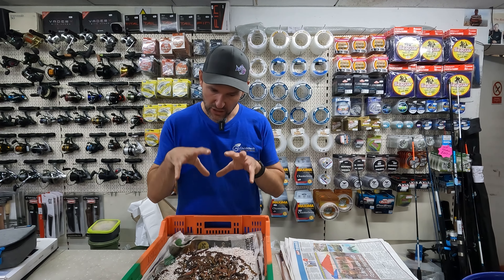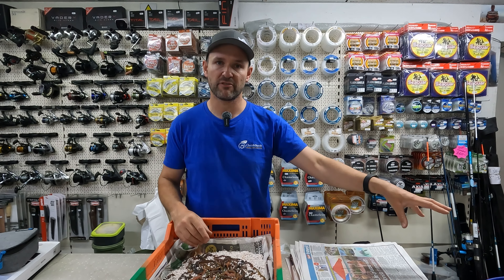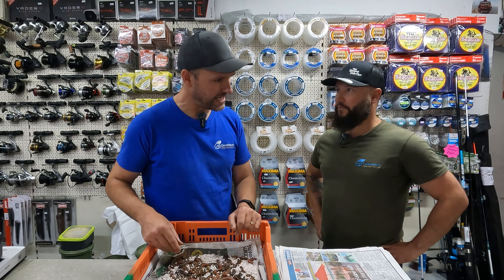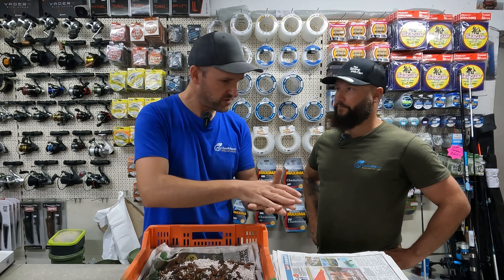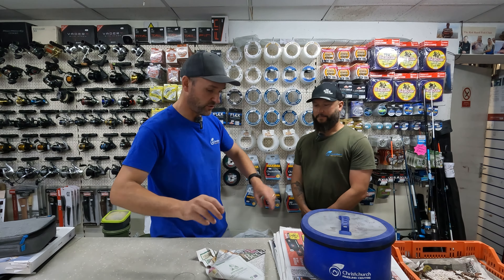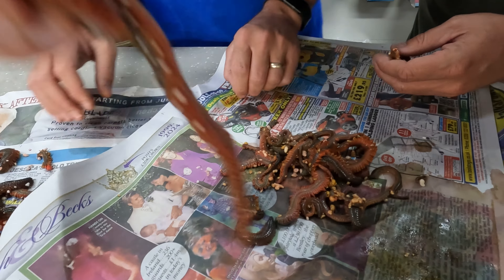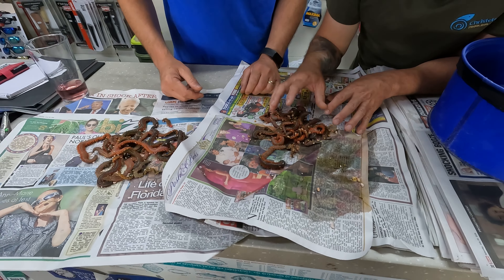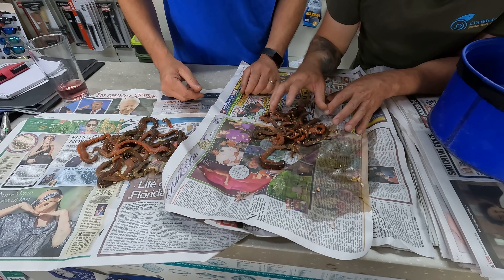How (NOT) to Keep Ragworm Alive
A short video on how (not) to keep ragworm alive! Far too many people keep their worms with ice packs or with their frozen baits, sadly this is a sure fire way of killing them quickly, as this demonstration shows. If you need to keep your worms overnight, put them in a tray on a cool garage or shed floor. The Shore Hunter himself, Mr Wayne Hand, puts in a guest appearance too!